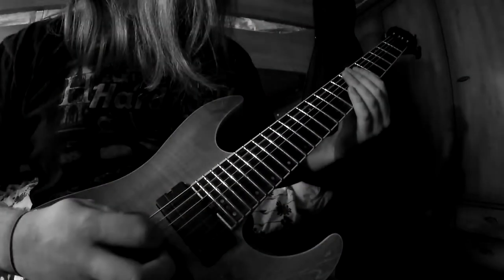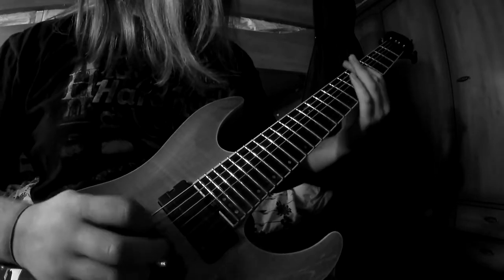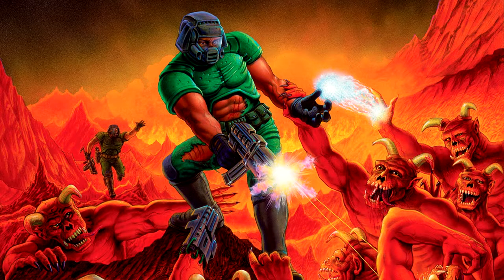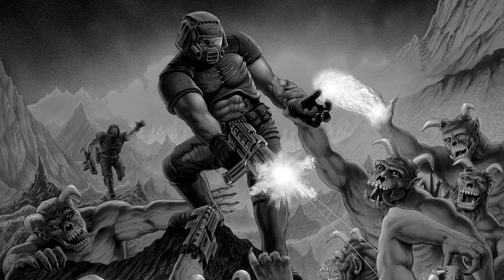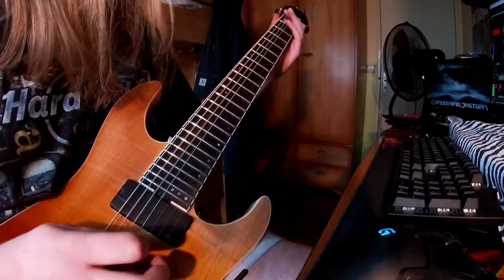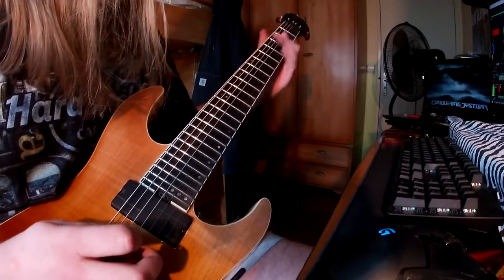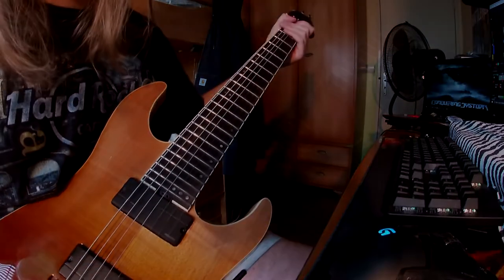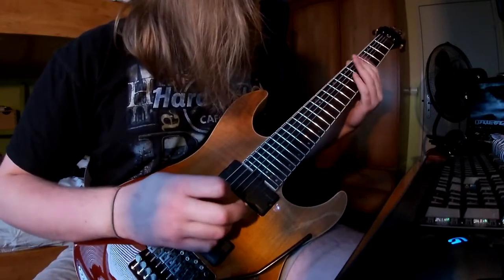How to play DOOM's E1M1 the RIGHT way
I put together this short nerdy video to enlighten my fellow guitarists as I don't think I've ever seen this riff played the same way it sounds on the original track ;)